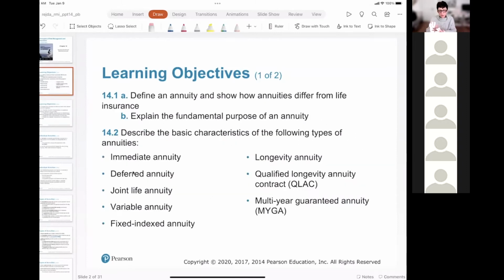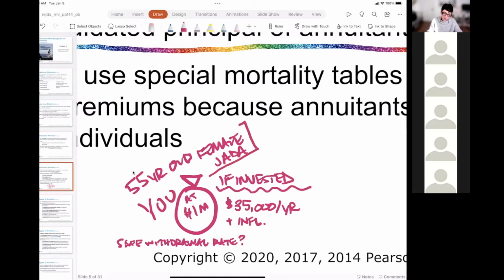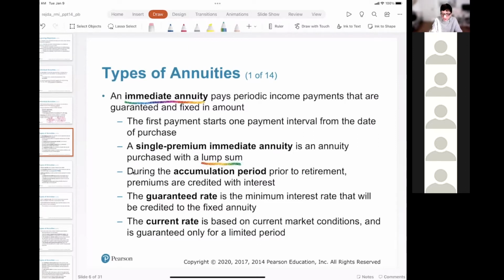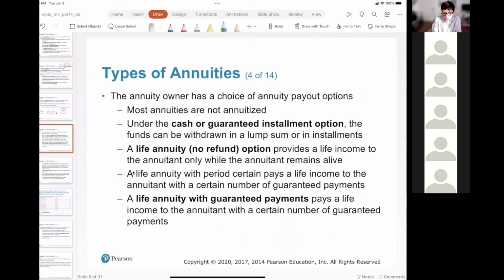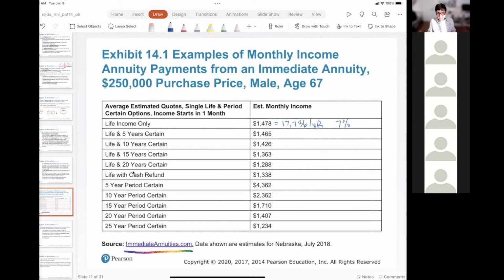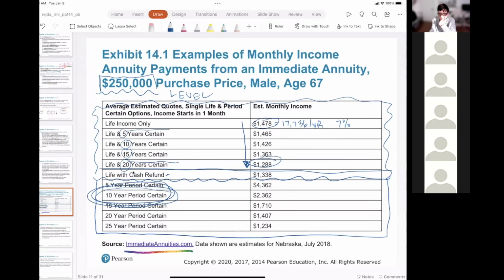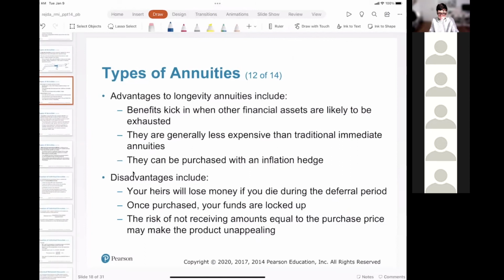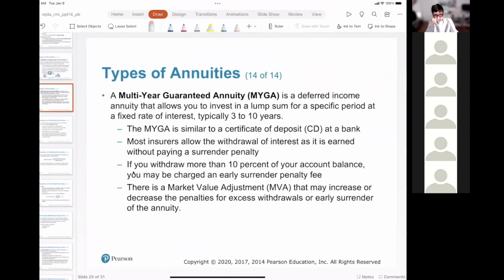CS 665 HH Risk Annuity Lecture